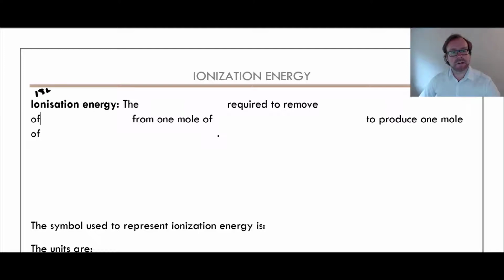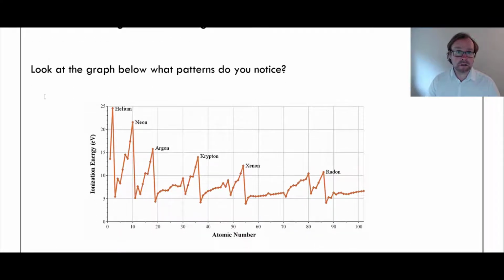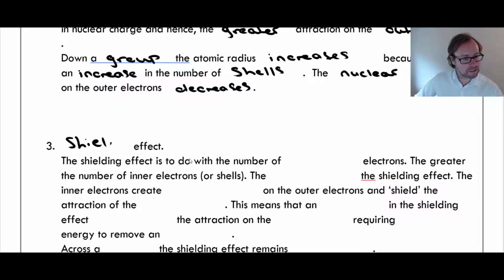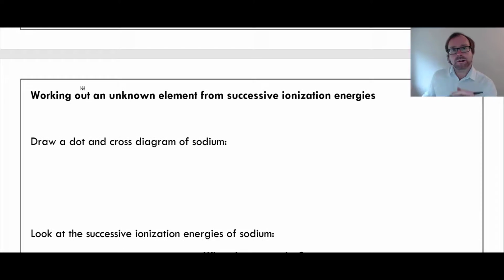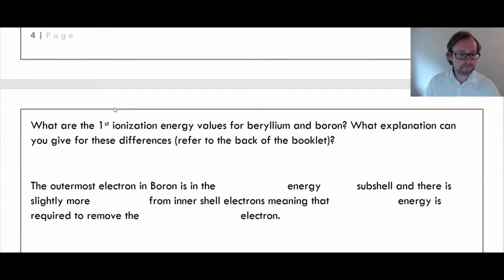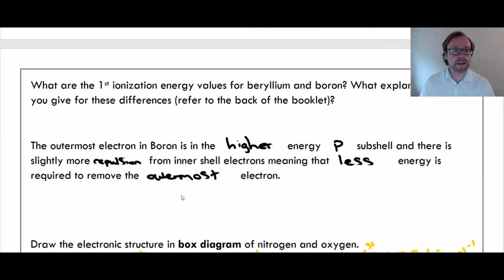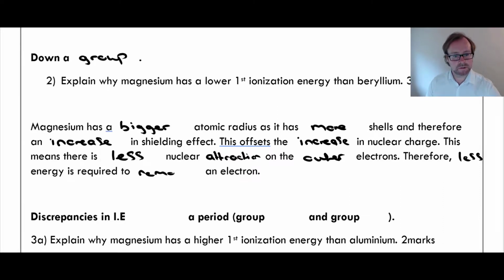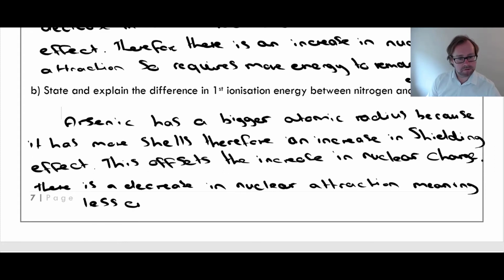Ionisation energy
Definitions. How to answer different ionisation energy questions. Trends across a period and down a group.